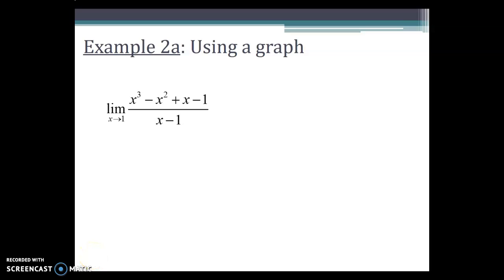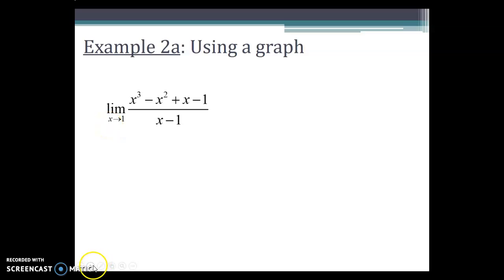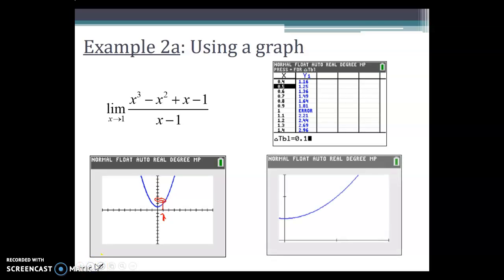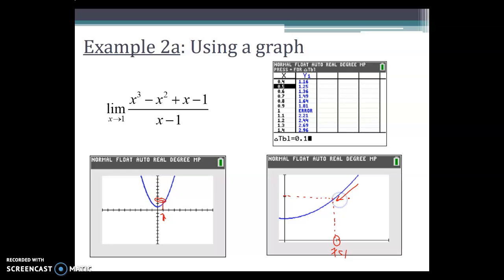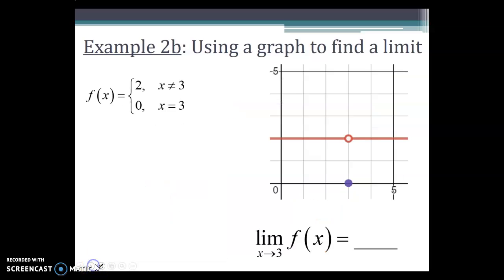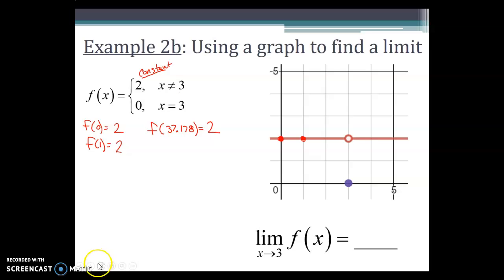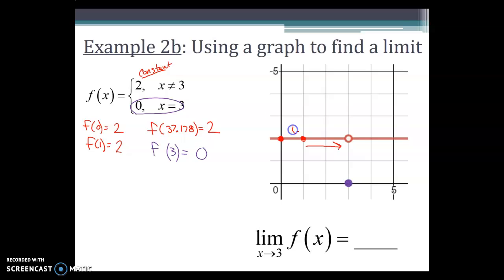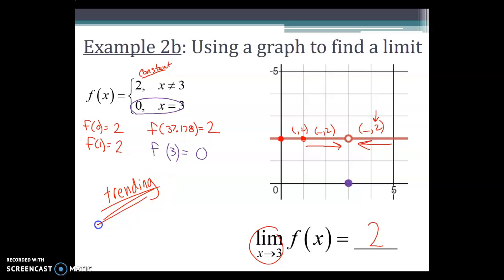12.1 part 2: finding a limit by analyzing a graph